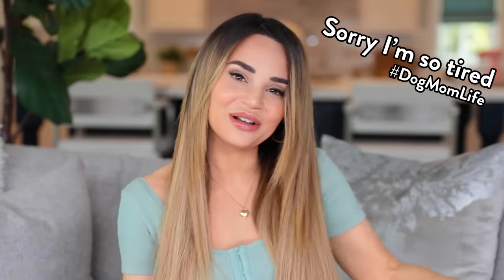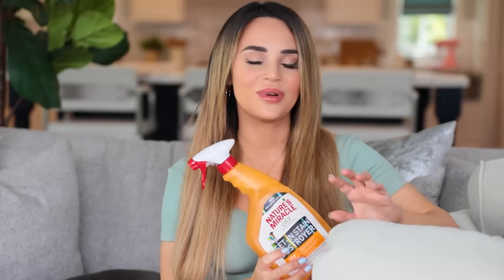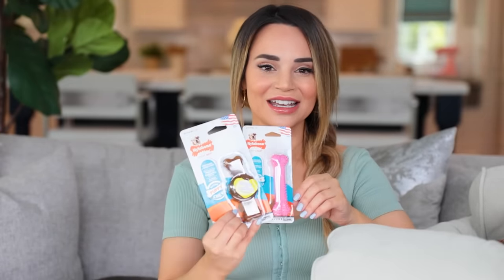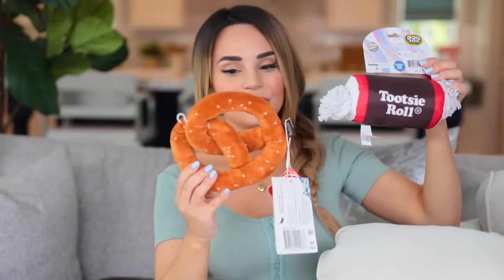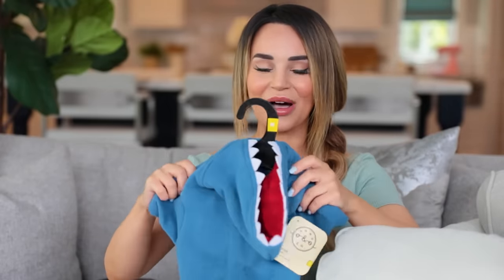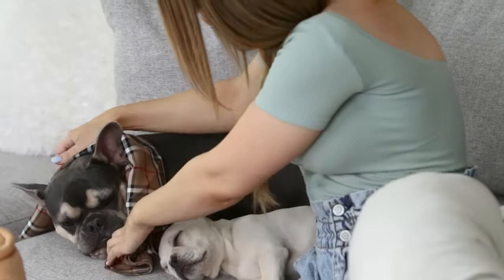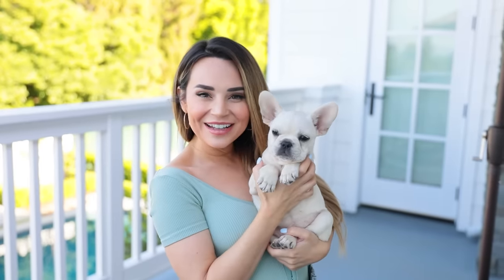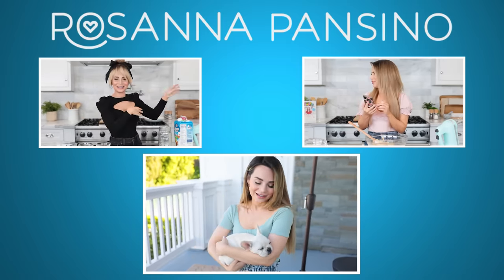I Got A New Puppy! + Dog Haul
What should we name her???
I'm so happy that we have a new Family member! What should we name our new Dog Puppy? She already has so much fun playing with our other French Bulldog Blueberry Muffin. She is so sweet and calm and I cant wait for you guys to get to know her!